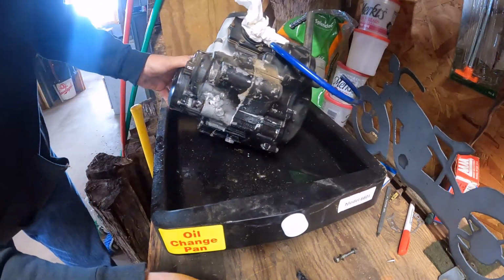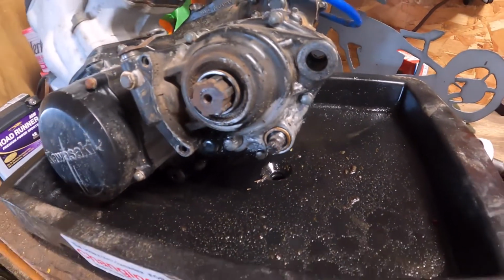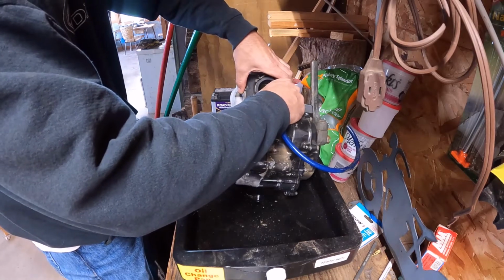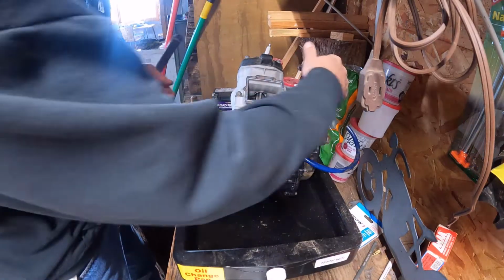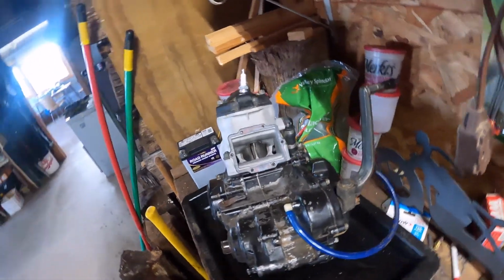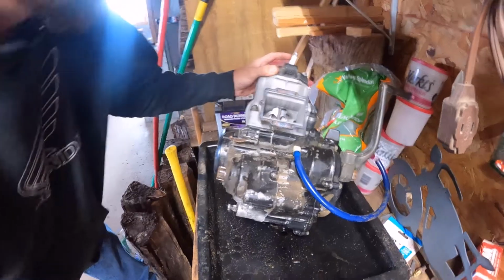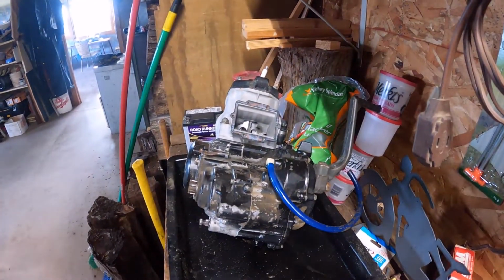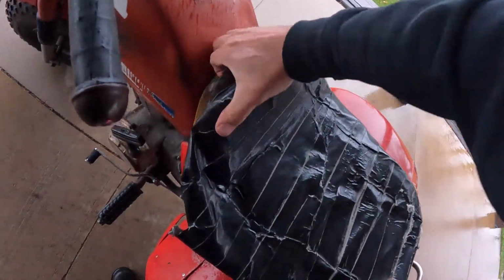Kawasaki 1985 Tecate Engine Issues?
What did I dooooooo.